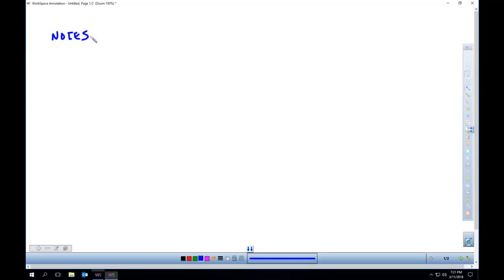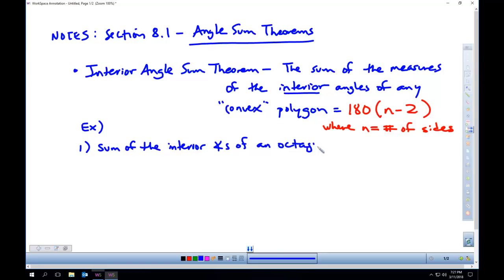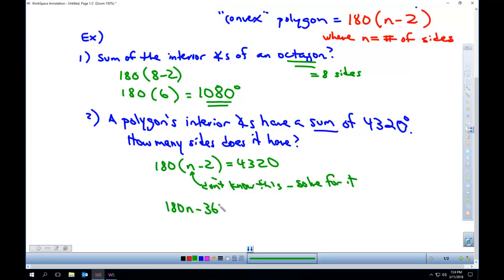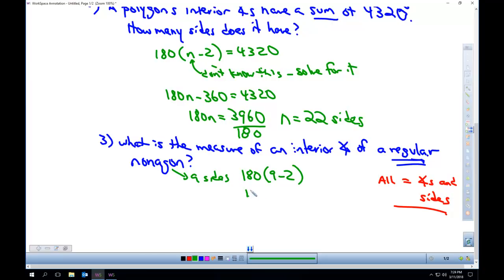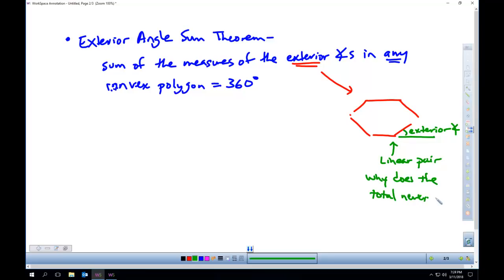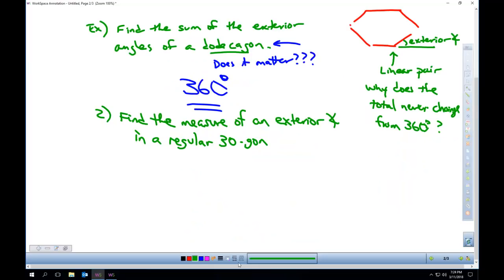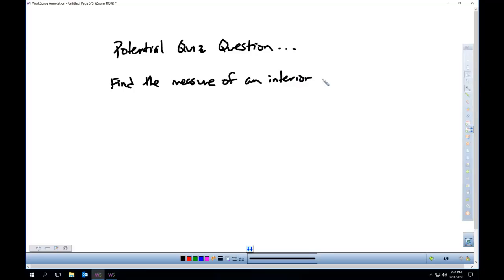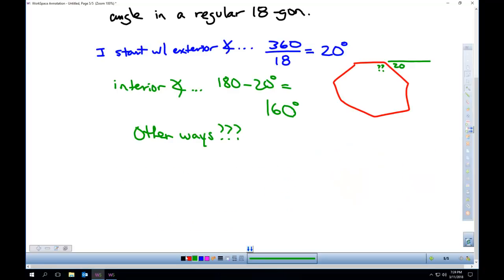Geometry - Section 8.1: Angle Sum Theorems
Interior & Exterior Angle Sum Theorems for finding the measure of angles in various polygons